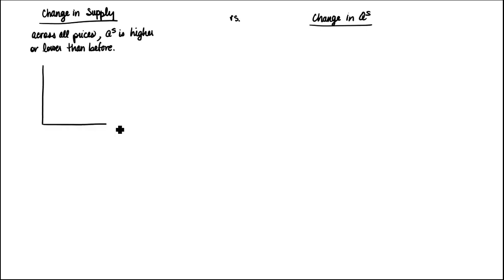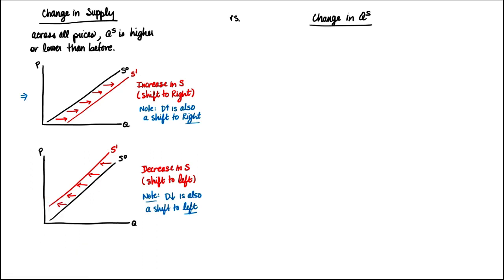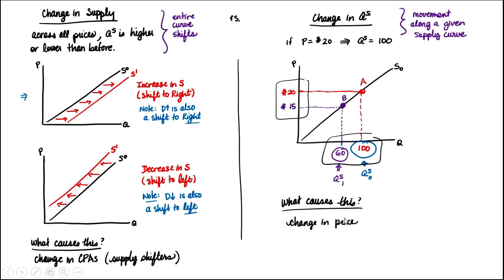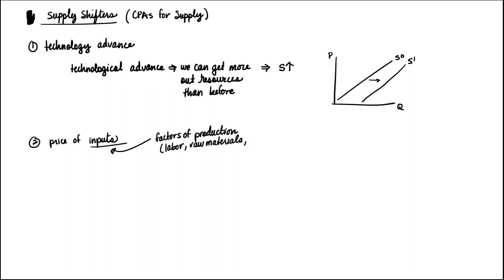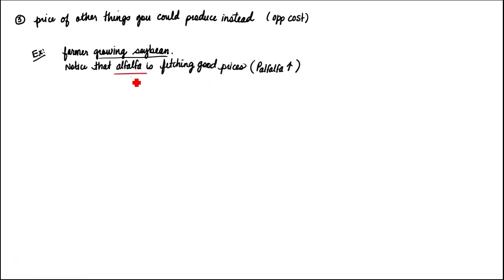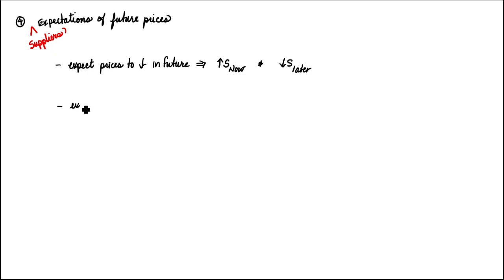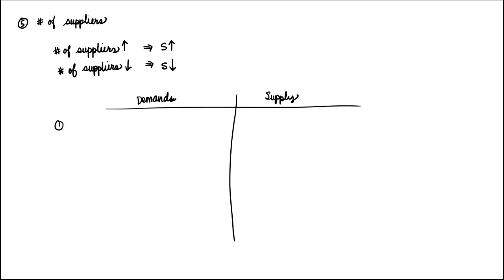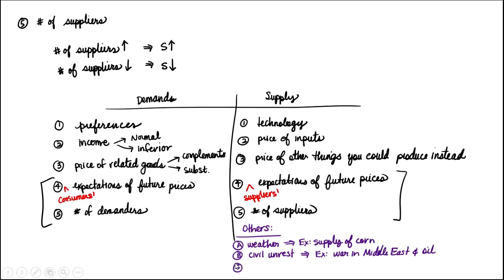Supply and Supply Shifters -Part 2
ECON 217
Unit 5B: Introduction to Supply